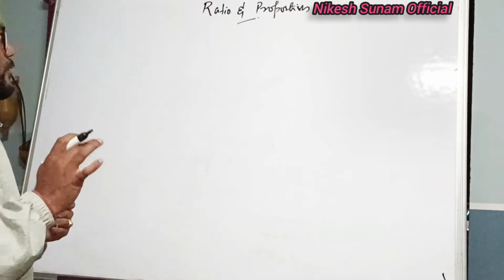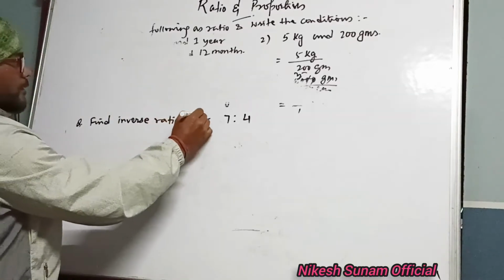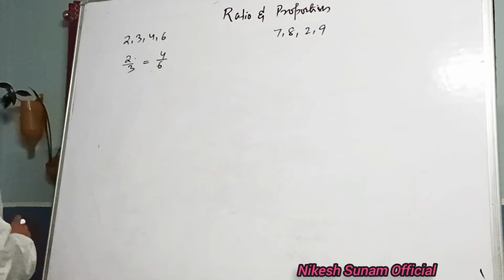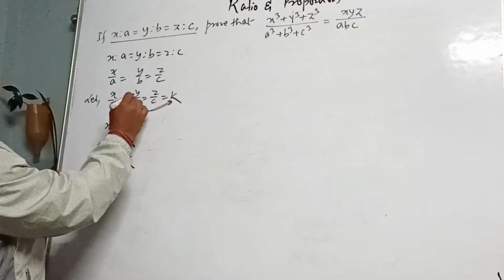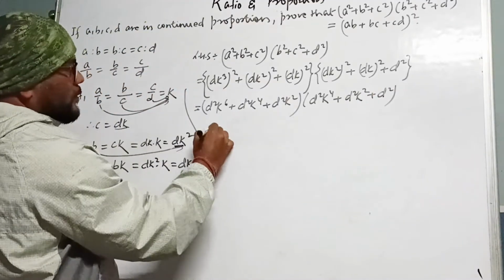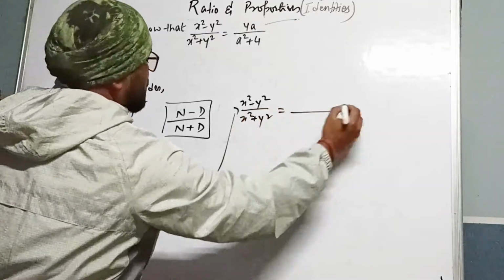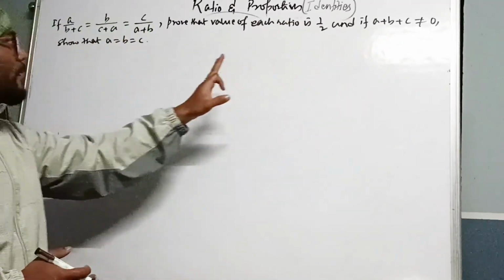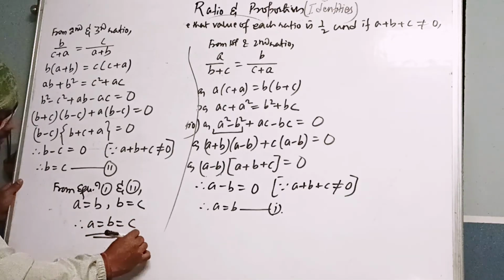X Mathematics//Ratio & Proportion//WBBSE, ICSE,CBSE Algebra//All basics are covered in one video //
ICSE,CBSE, WBBSE MATHEMATICS//Algebra Maths// Ratio and Proportion,Part - I// Full details on Algera//XYZ Mathematics//Nikesh Mathematics//West Bengal Mathematics//Class 10 Algebra//xyzsunam mathematics//